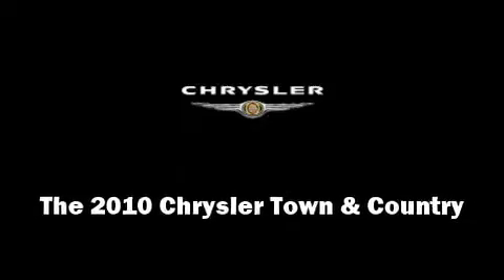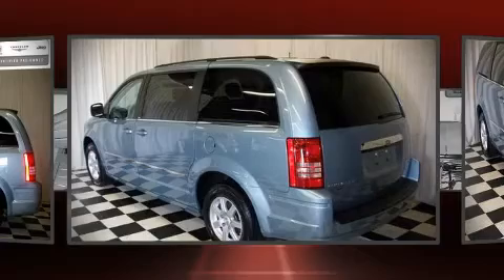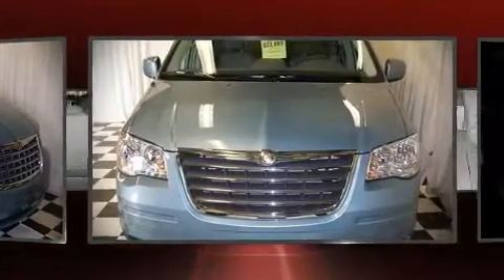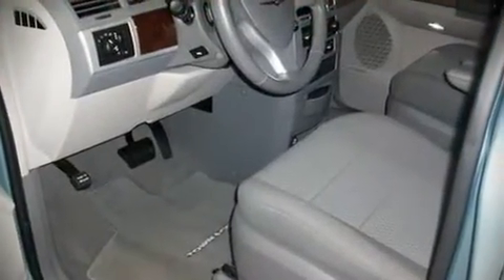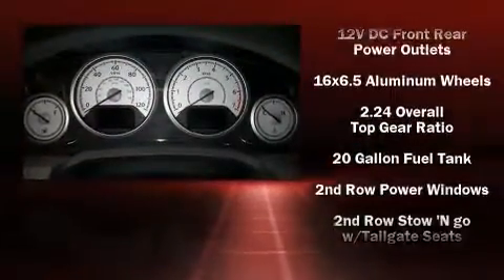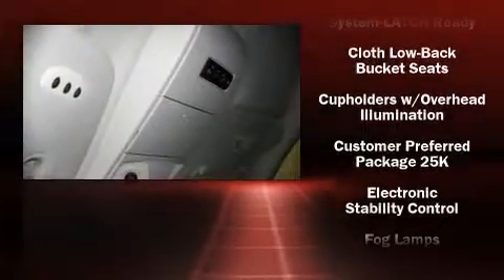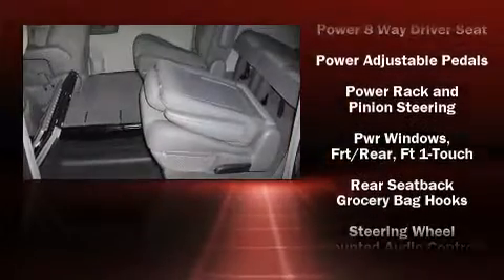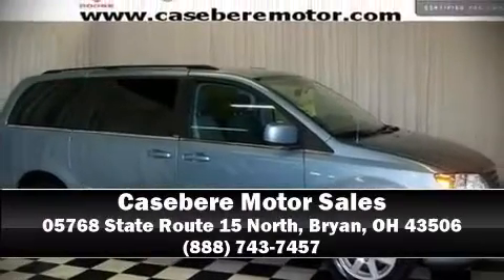2010 Chrysler Town & Country Touring Van Regular in Bryan, OH 43506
05768 State Route 15 North

Experience driving perfection in the 2010 Chrysler Town & Country. This 7 passenger van just recently passed the 10,000 mile mark! It features a front-wheel-drive platform, an automatic transmission, and a refined 6 cylinder engine. Fuel economy of 23 miles per gallon on the highway proves this vehicle's efficiency, saving you money at the pump. Top features include front bucket seats, a split folding rear seat, power door mirrors and heated door mirrors, a power liftgate, a power rear cargo door, power windows, remote keyless entry, and air conditioning. You and your passengers will enjoy the stereo system, which includes a CD player with AM/FM radio, steering wheel mounted audio controls, and 6 speakers, enhancing the audio experience throughout the interior. Chrysler ensures the safety and security of its passengers with equipment such as: Dual front impact airbags, HEAD curtain airbags, Traction control, a panic alarm, and 4 wheel disc brakes with ABS. Electronic stability control stands out as a technologically savvy innovation, keeping you better connected to the road. We have a skilled and knowledgable sales staff with many years of experience satisfying our customers needs. Please don't hesitate to give us a call.